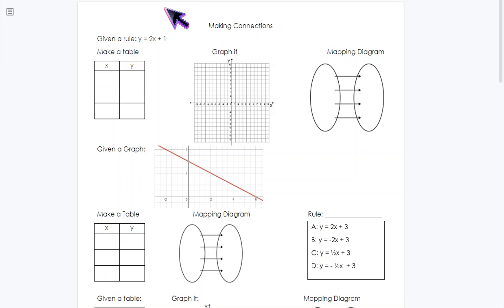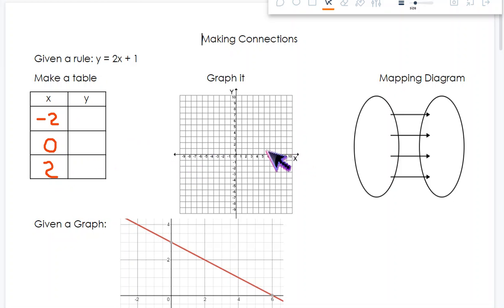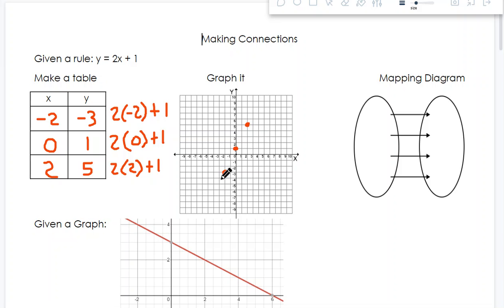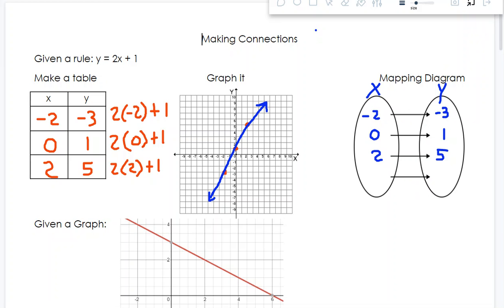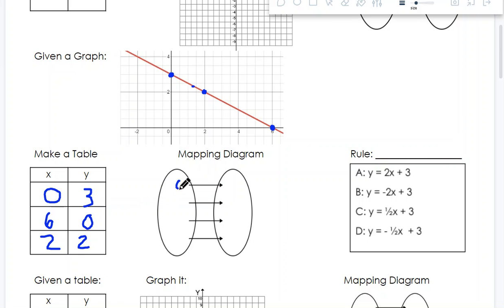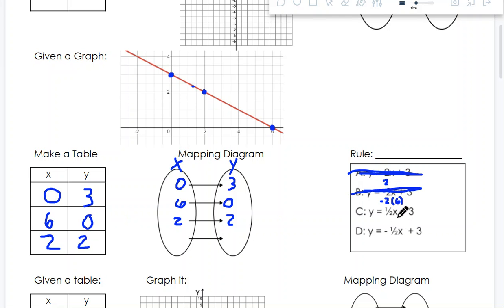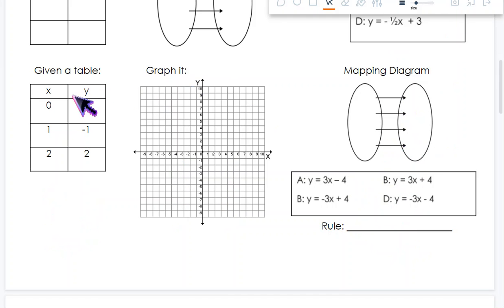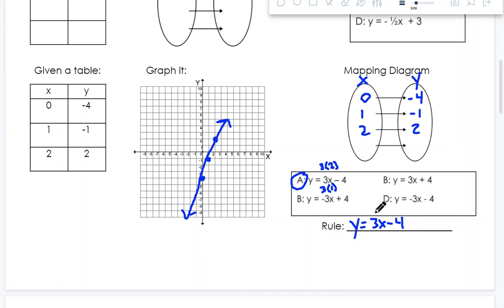making connections notes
Algebra making connections between equations, tables, graphs, and mapping.